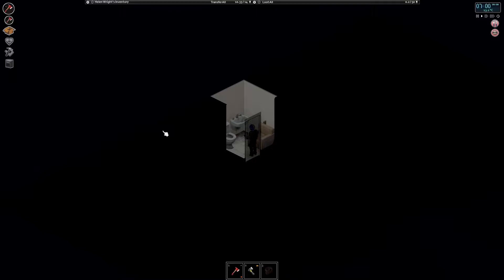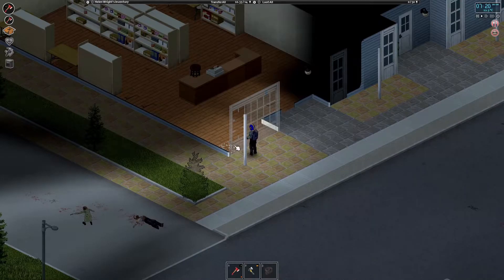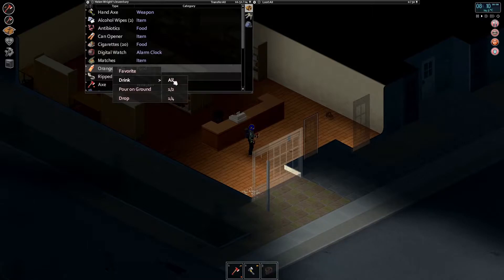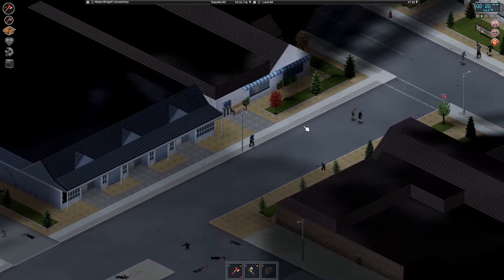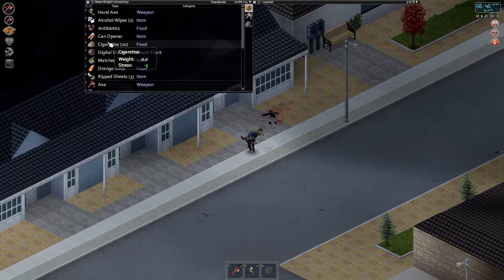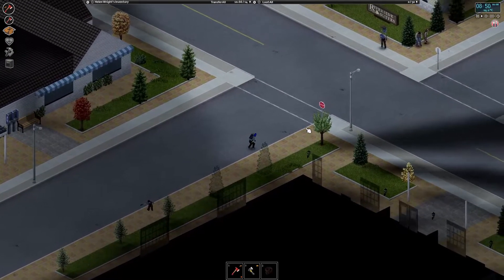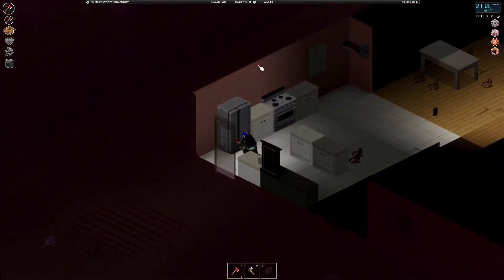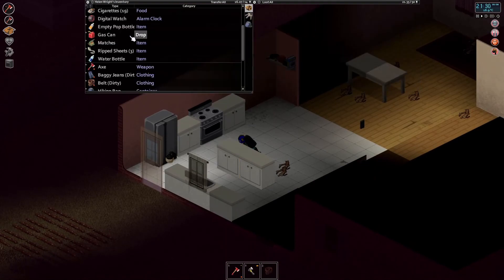Project Zomboid: Build41 S2 #24 - Clearing the Shops Part 2 - Day 31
Build 41 Animations update Lets play
Survivor: Helen Wright
Occupation: Lumberjack
Start Town: Riverside

PC System:
Ryzen 2600
Nvidia GTX 1060 6Gb Graphics Card
16GB DDR4 Ram
480Gb SSD Hard Drive
240Gb SSD Hard Drive